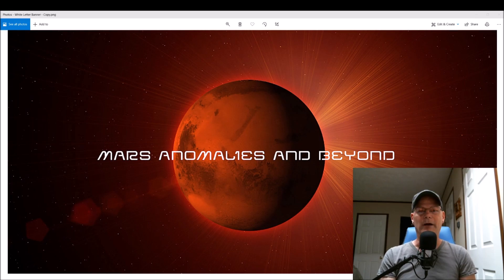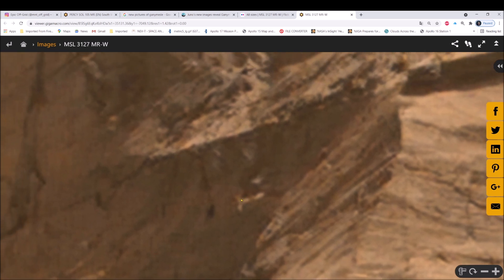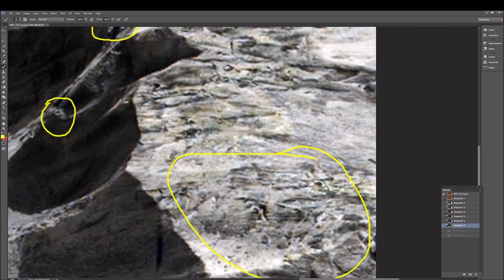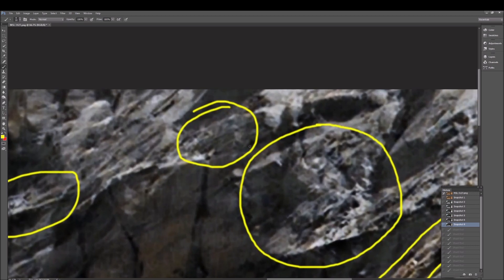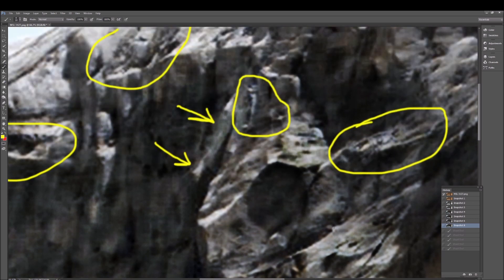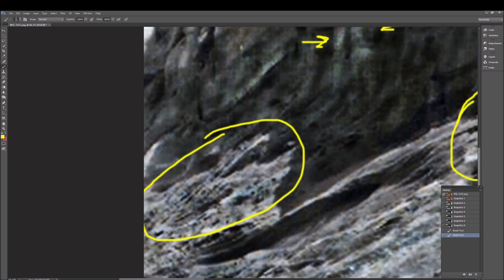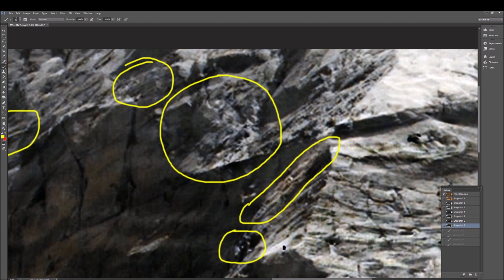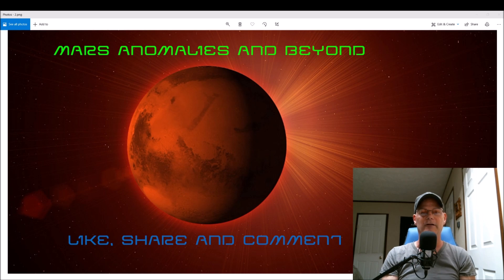Lots Of Mechanical Parts! And, Is This Really A Mountain? ~ 6/9/21